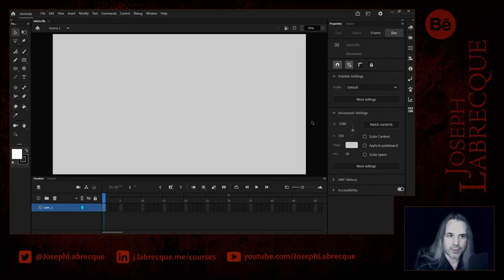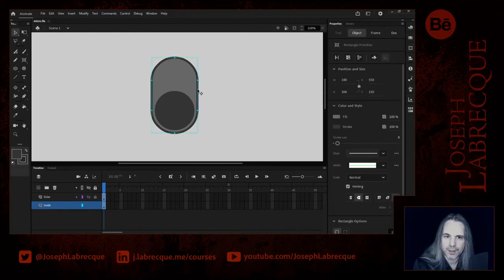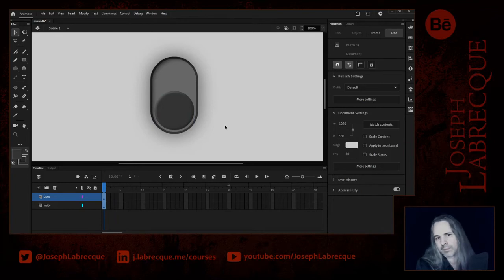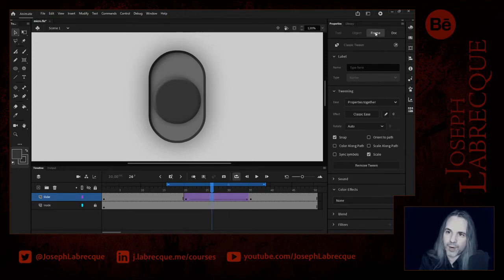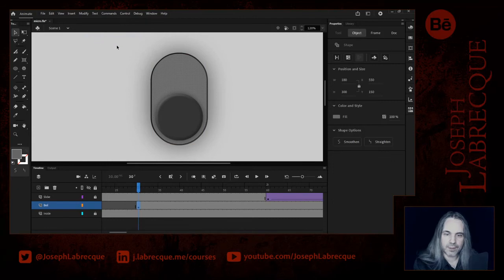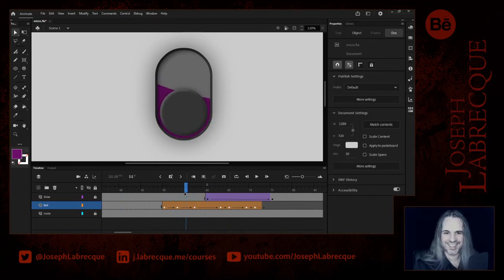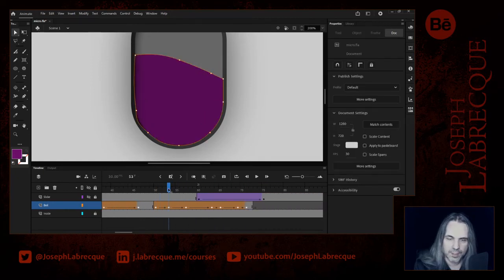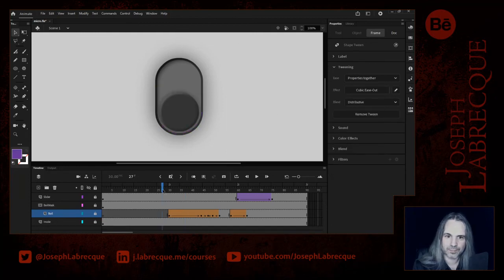Behance Livestream: Designing Micro-animations with Animate